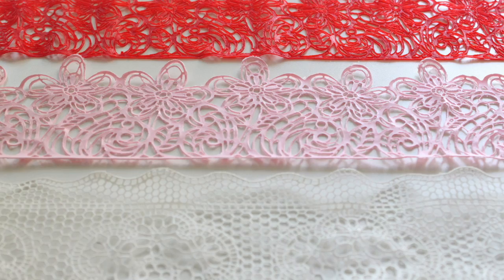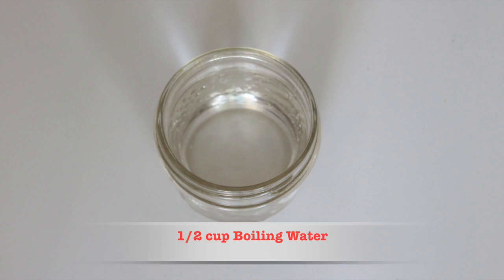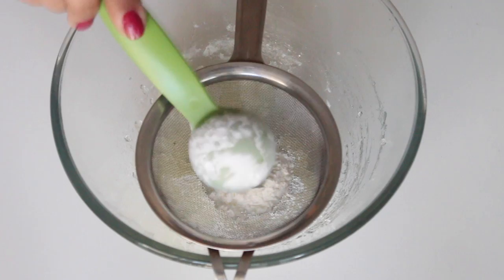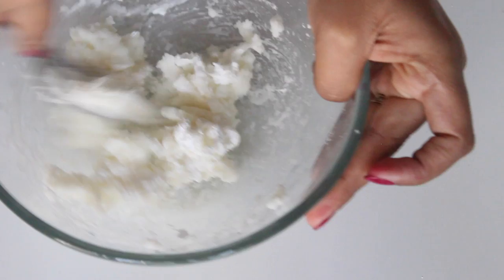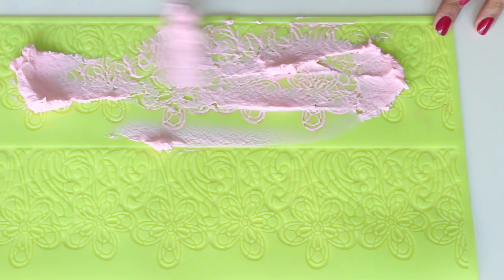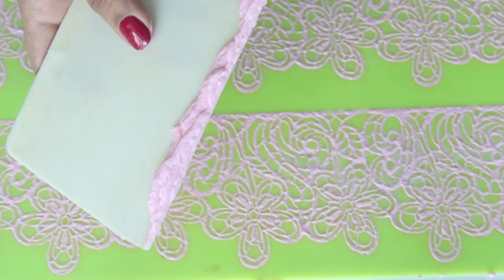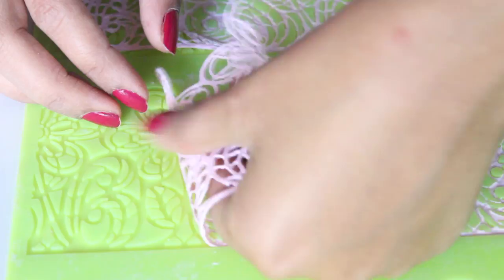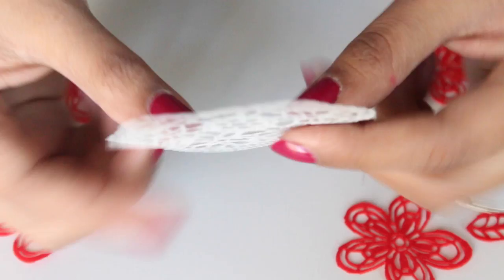Easy Edible Sugar Lace from Scratch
I'll be showing you how to make edible sugar lace from scratch with just 5 ingredients. It stays well for long so you can make it ahead for you cakes or cookies.

INGREDIENTS

1/2 cup Boiling water
1 Tbsp Tylose Powder
2 Tbsp Cornflour/Cornstarch
1 Tbsp Icing/Powdered Sugar
1/2 tsp Liquid Glucose/Corn syrup

White Gel Colour
Any Gel Colour of your choice

Tbsp = tablespoon